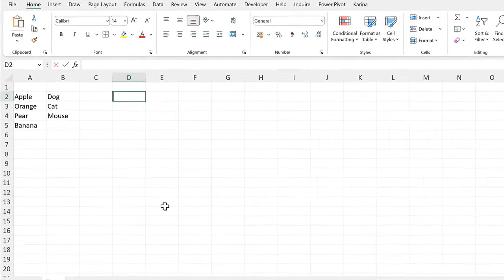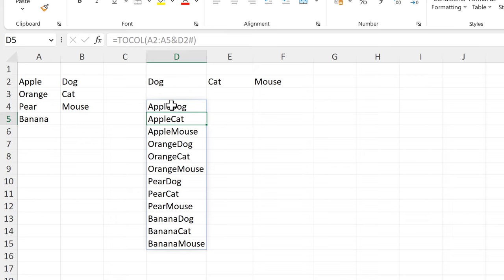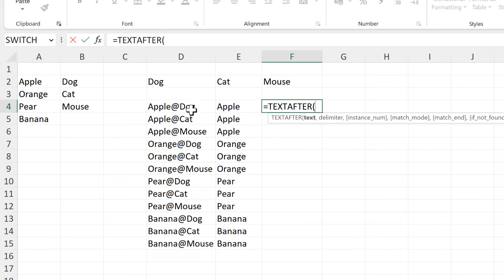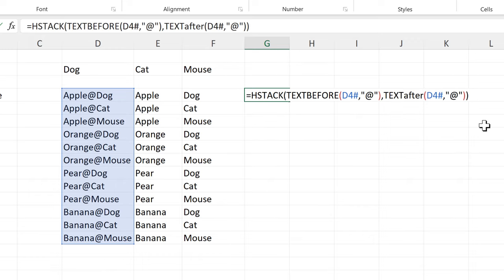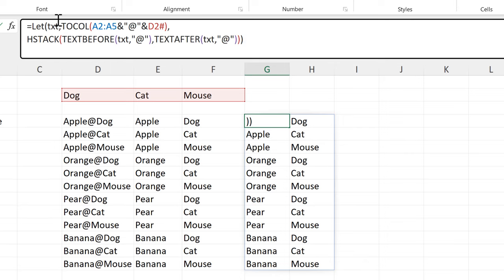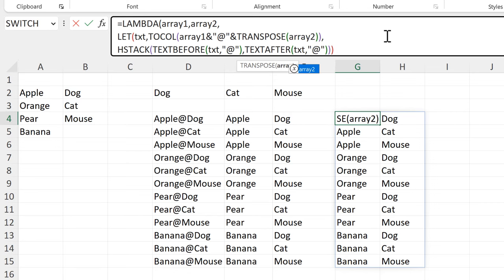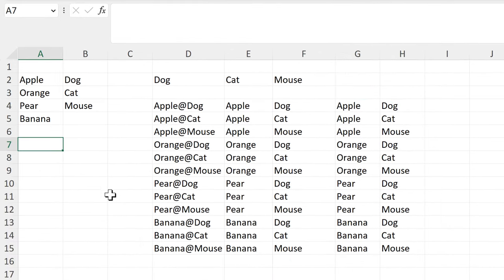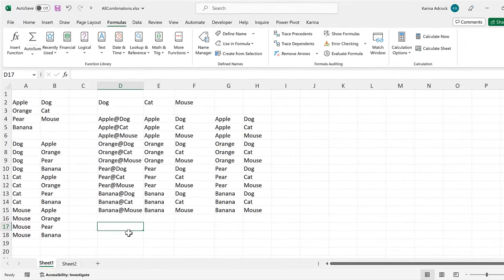Formula to get all combinations of two lists | Excel lambda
How to combine two lists together
=LAMBDA(array1,array2,
LET(txt,TOCOL(array1&"@"&TRANSPOSE(array2)),
HSTACK(TEXTBEFORE(txt,"@"),TEXTAFTER(txt,"@"))))